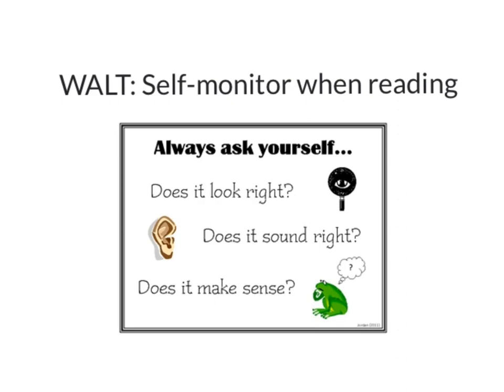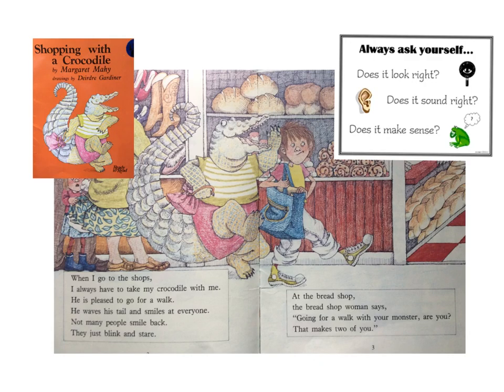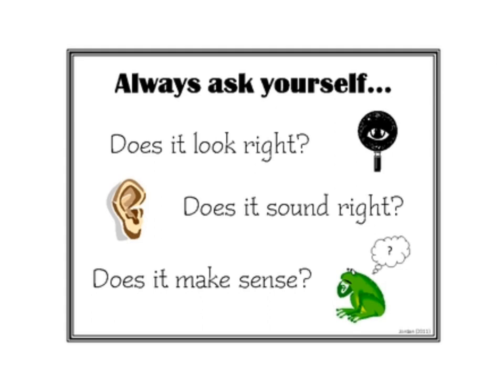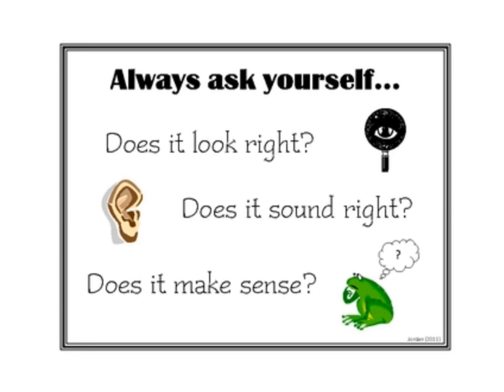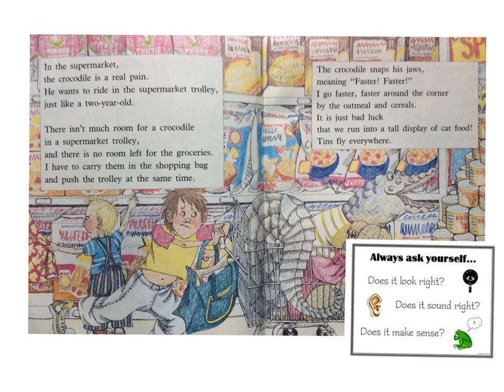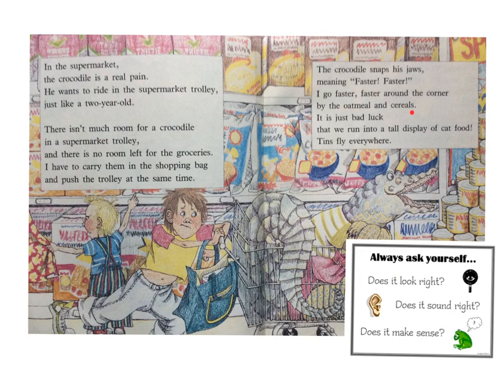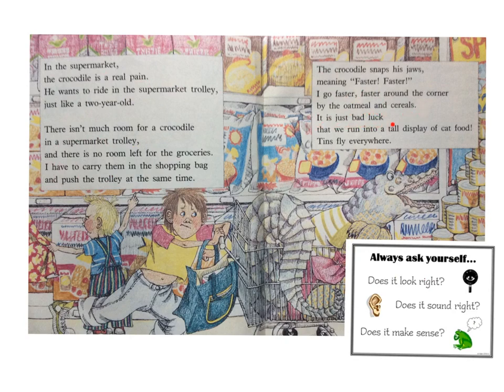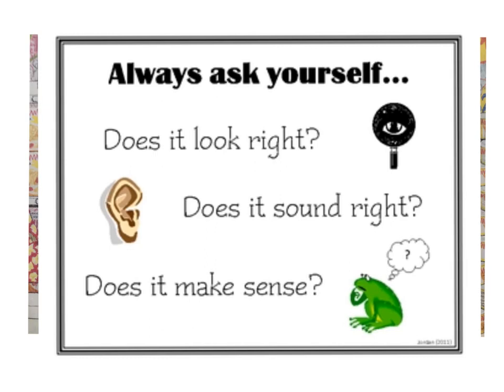Self monitoring when reading